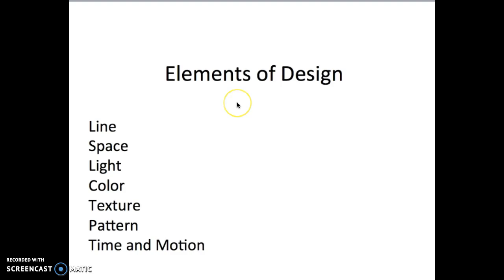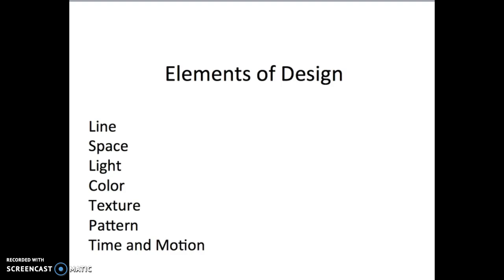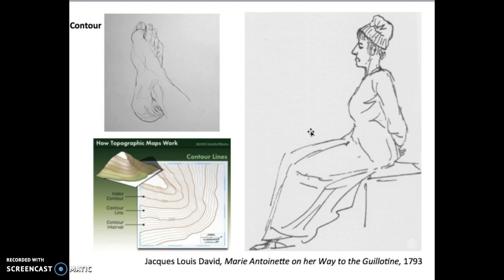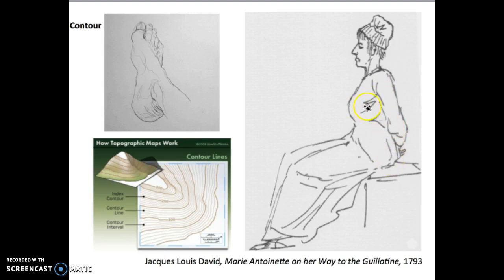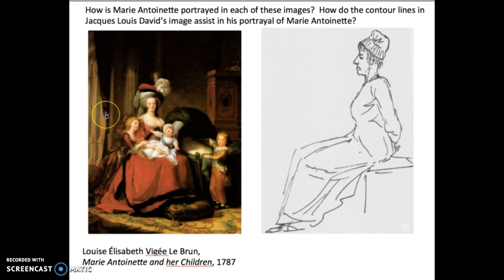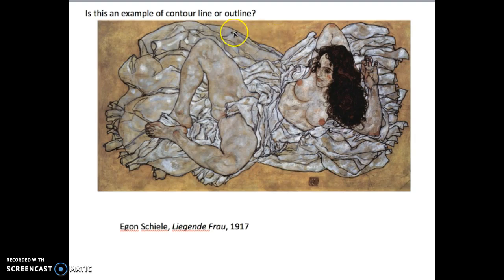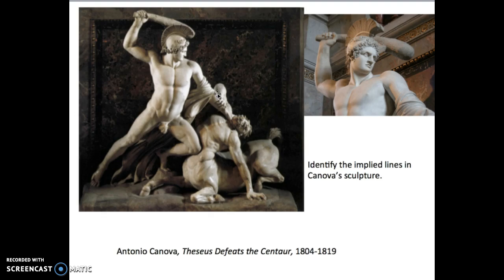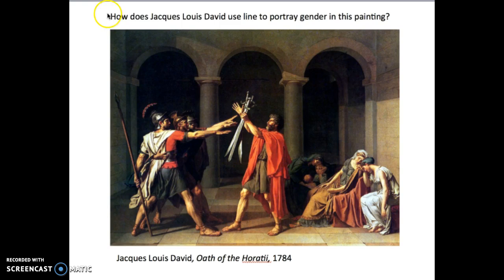Elements of Design - Line